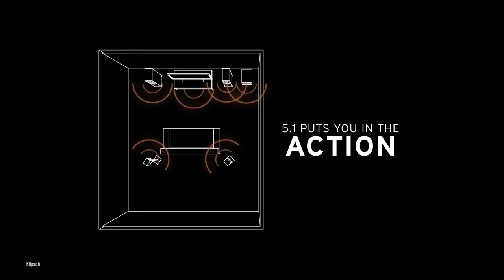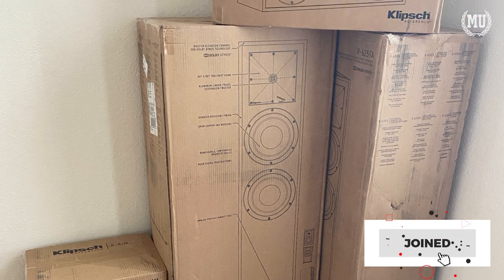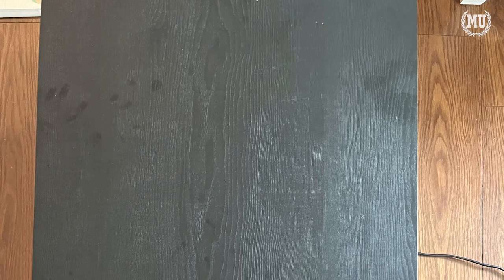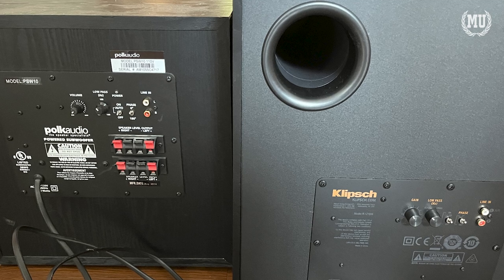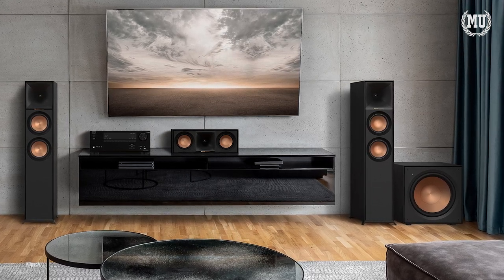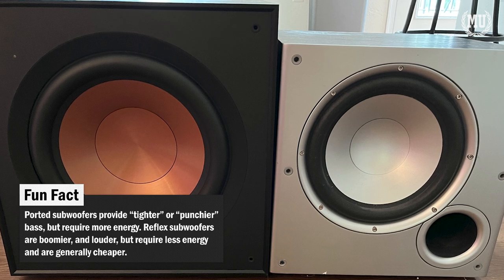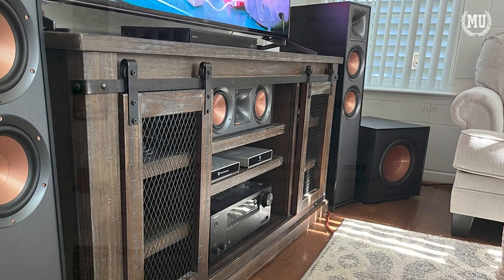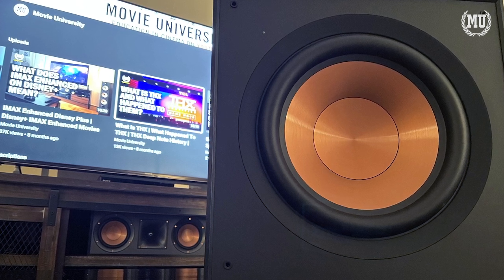Klipsch R-121SW Subwoofer Review | Klipsch R-121SW vs Polk PSW10 | Are Klipsch Speakers Worth It?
Renowned within audio circles for excellent quality, @klipsch has done it again with a fantastic new addition to their subwoofer line up with the new R121SW.

Chapters:
0:00 Intro
0:39 R-121 Features
1:12 Comparing R-121 to Polk PSW10
3:20 My Recommendation